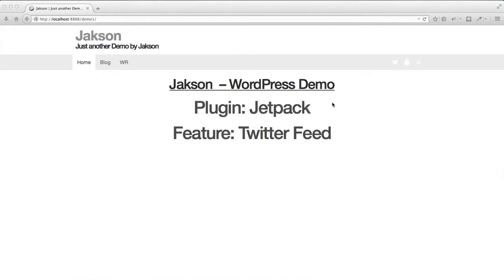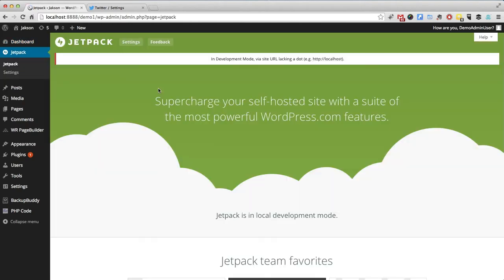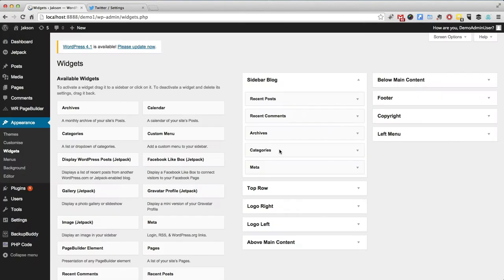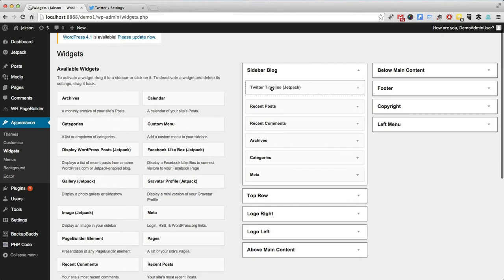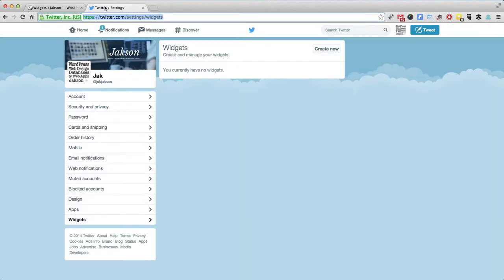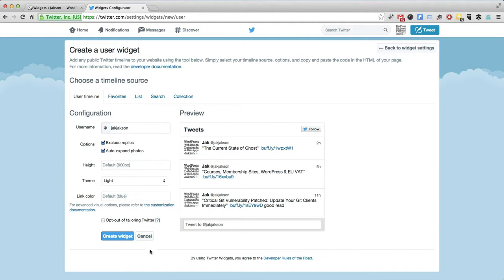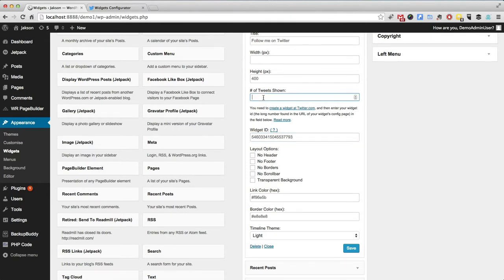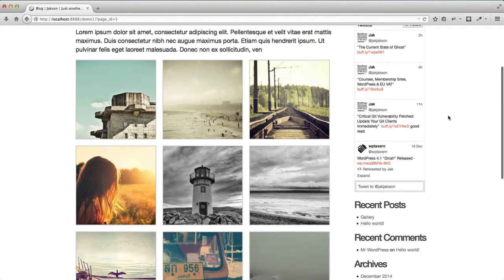WordPress: How Add Your Twitter Feed With Jetpack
In this quick WordPress Tutorial I'll show you how to add your Twitter feed straight into your WordPress site in about 3 minutes!

Press On! Jakson.